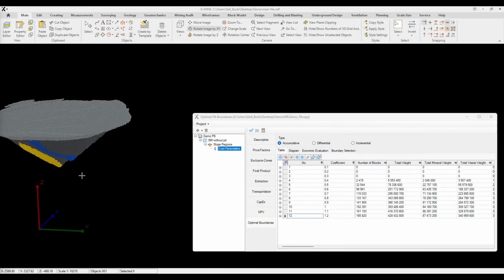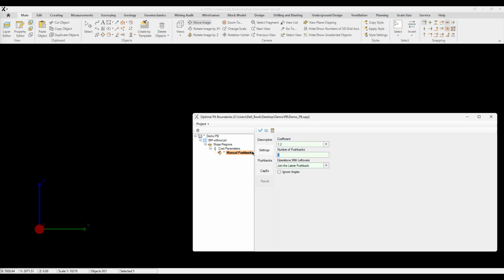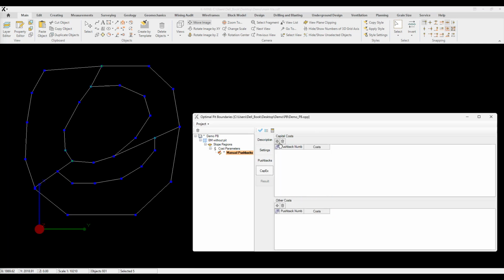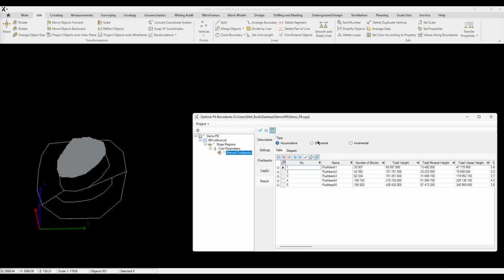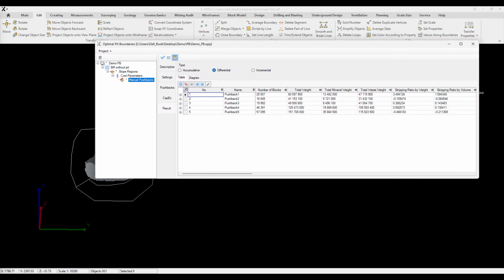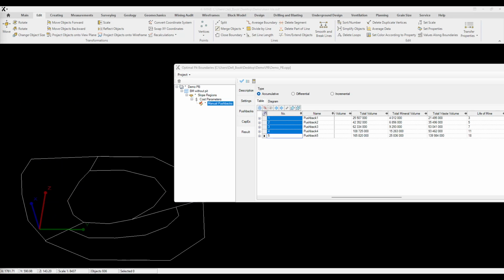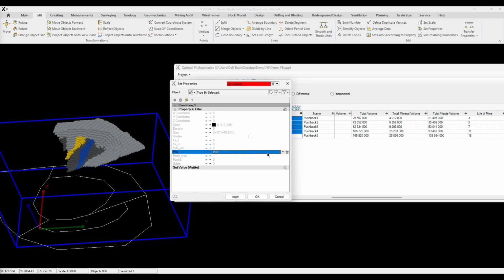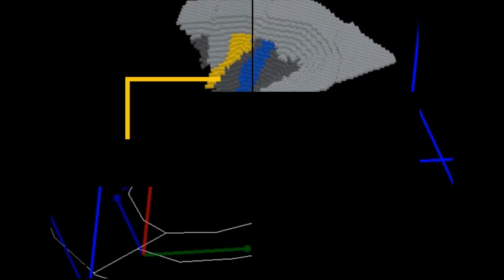Master Manual Pushback Creation in K-MINE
Learn how to manually create Pushbacks in the K-MINE environment like a pro! In this video, we’ll guide you through:

✅ Setting up Pushbacks using optimized scripts and crest boundaries
✅ Adding boundaries and sequencing them correctly for seamless results
✅ Using advanced tools like Surfaces, Solids, and block inclusion/exclusion zones
✅ Visualizing and recording Pushbacks with wireframes for enhanced mining sequence clarity
✅ Capturing and verifying results in the block model

Whether you're optimizing pits or fine-tuning mining strategies, this video will level up your skills. Perfect for mining engineers and professionals seeking to refine their workflow in K-MINE. 🚧